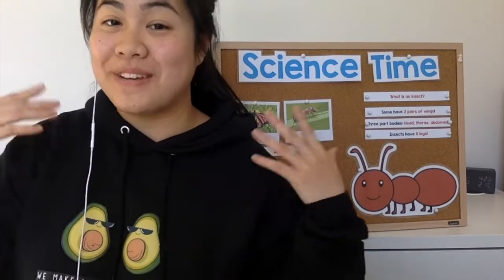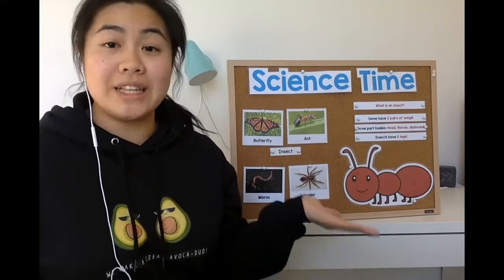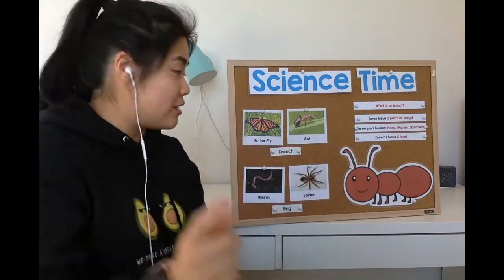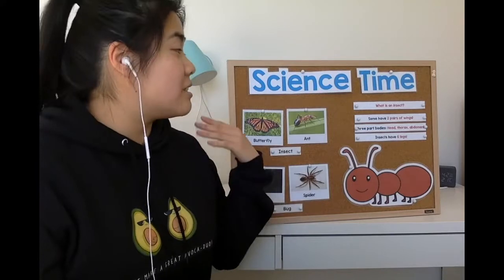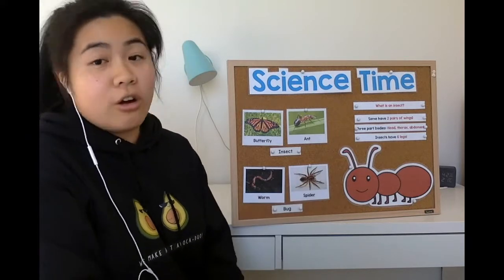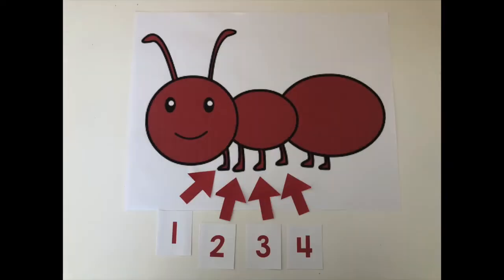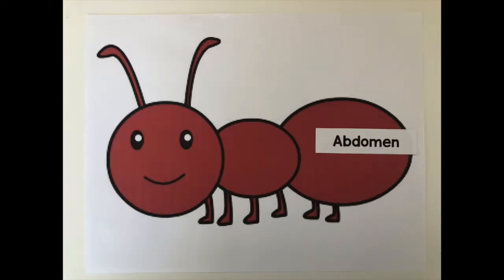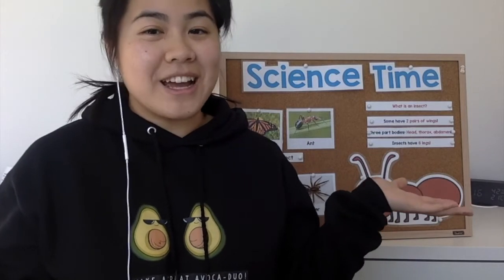Insects vs Bugs - Science with Ms. Yang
Let’s see! If it has 3 body parts, 6 legs and 4 wings, then it is a.